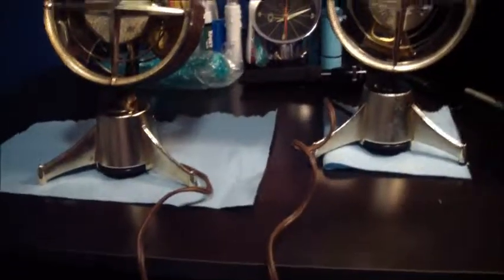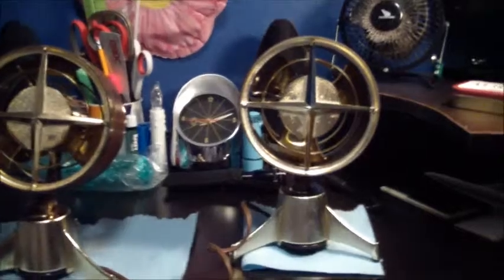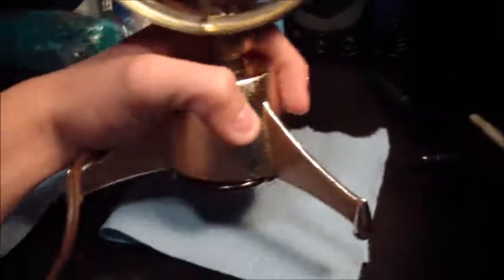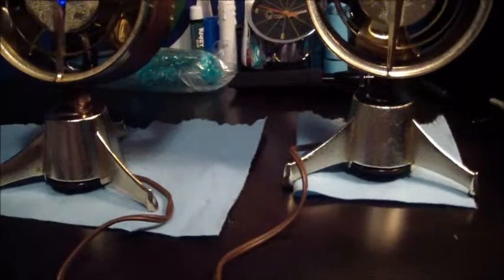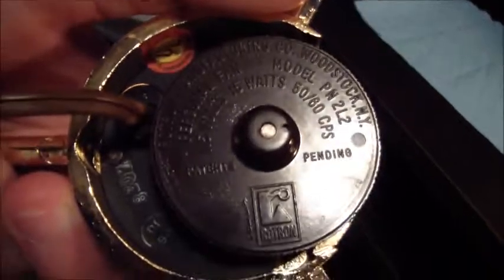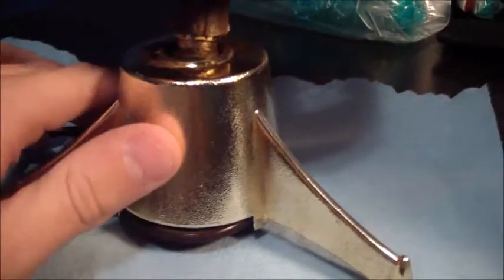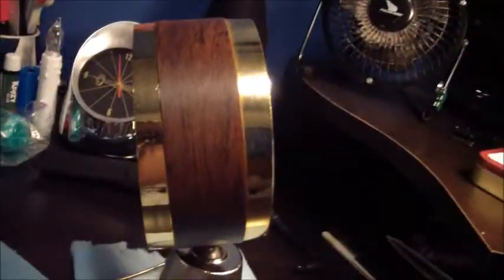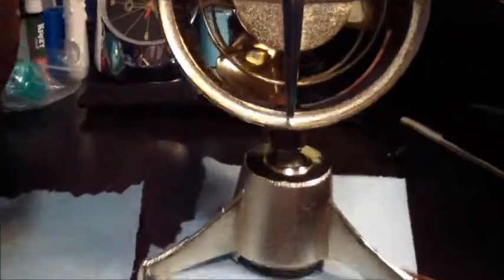Vintage Rotron Personal Fans.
These are the two Rotron personal fans I have.